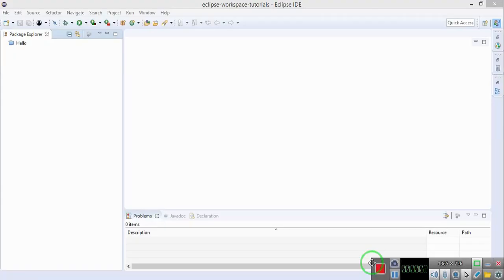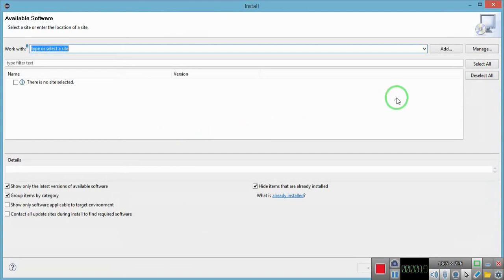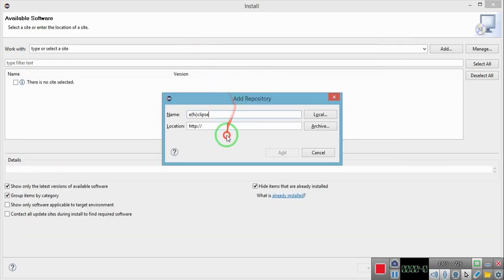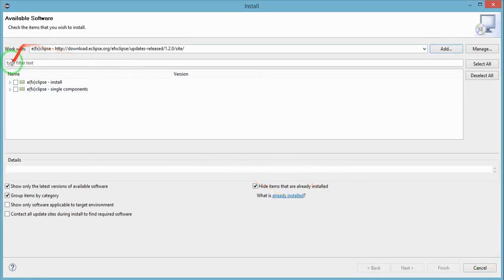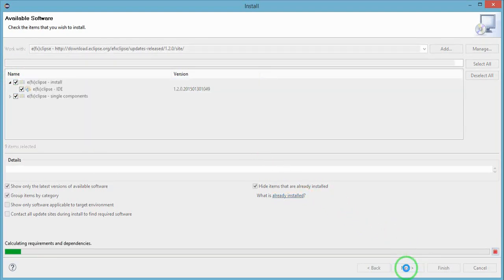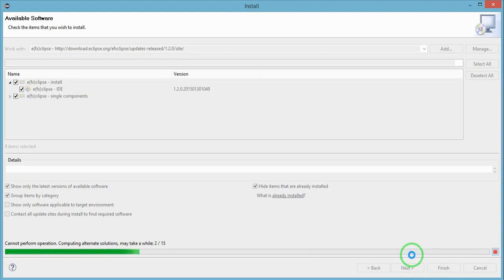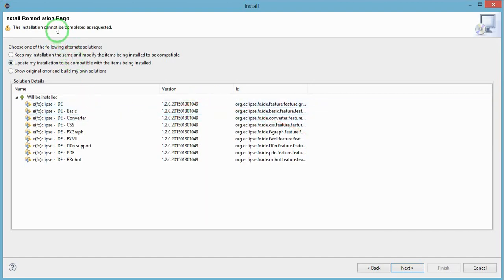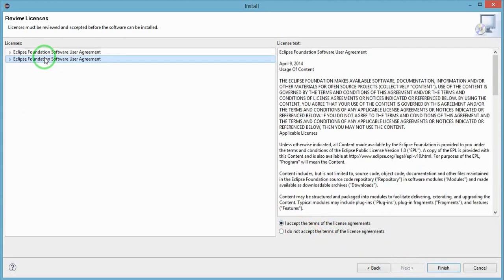JavaFX and MySQL for Beginners Tutorial - Installing JavaFX plugin in Eclipse IDE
JavaFX is a Java library used to build Rich Internet Applications. The applications written using this library can run consistently across multiple platforms. The applications developed using JavaFX can run on various devices such as Desktop Computers, Mobile Phones, TVs, Tablets, etc..

To develop GUI Applications using Java programming language, the programmers rely on libraries such as Advanced Windowing Tool kit and Swing. After the advent of JavaFX, these Java programmers can now develop GUI applications effectively with rich content.

In this tutorial, we will discuss all the necessary elements of JavaFX that you can use to develop effective Rich Internet Applications.

In this specific video, we'll be learning how to install JavaFX plugin in Eclipse IDE.